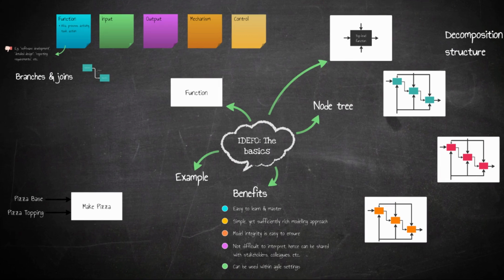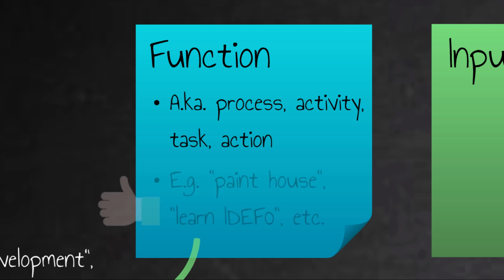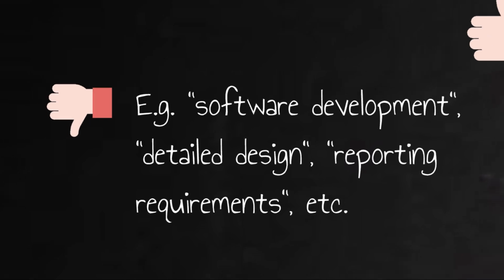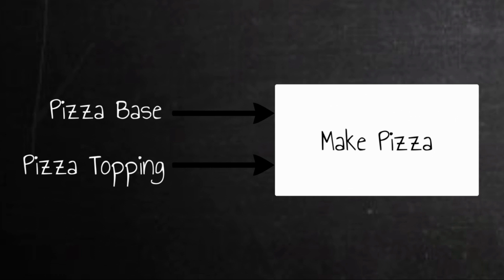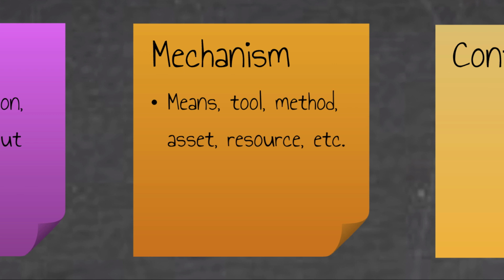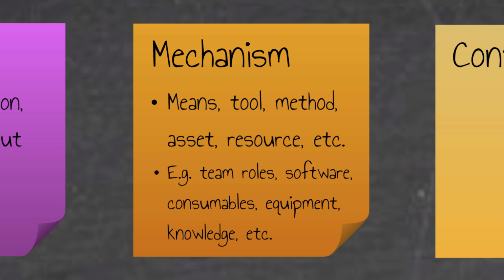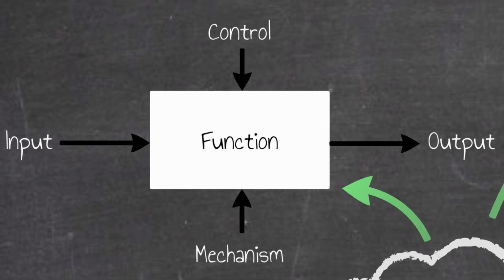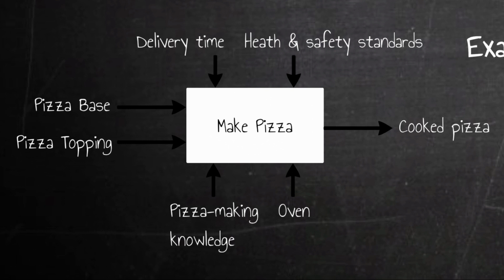Function modelling using IDEF0: The basics of functions, inputs, outputs, mechanisms and controls